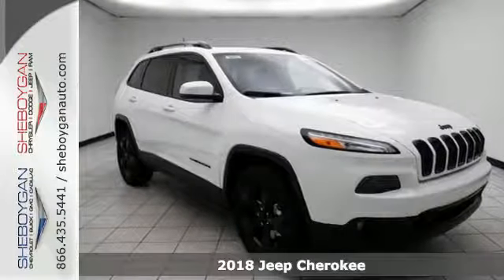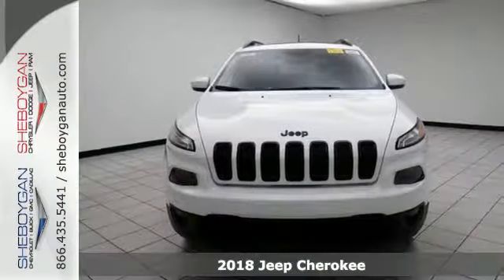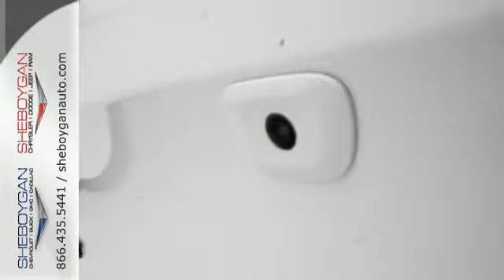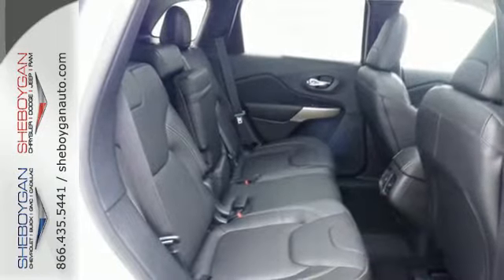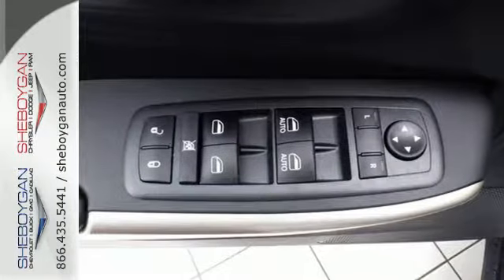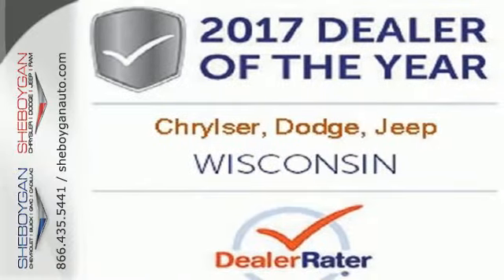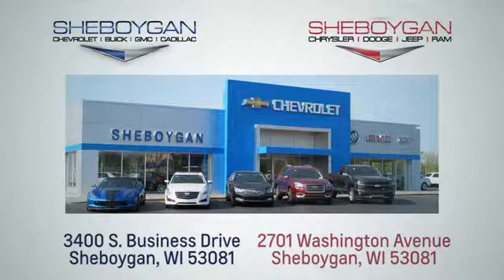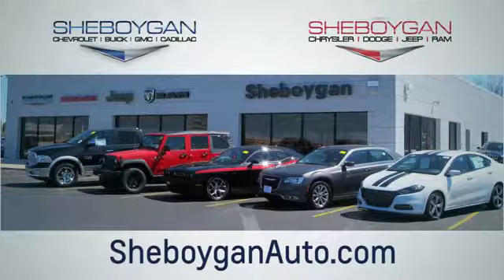New 2018 Jeep Cherokee Oshkosh WI Sheboygan, WI B8572 - SOLD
Year: 2018
Make: Jeep
Model: Cherokee
Trim: Limited
Engine: 3.2L V6
Transmission: Automatic 9-Speed
Color: Bright White Clearcoat
Stock #: B8572
VIN: 1C4PJMDX2JD548683
This amazing SUV will have you excited to drive to work even on Mondays. All Around hero!! Standard features include: Leather seats Bluetooth Remote power door locks Power windows with 2 one-touch Heated drivers seat Automatic Transmission 4-wheel ABS brakes Air conditioning with dual zone climate control Universal remote transmitter Audio controls on steering wheel Xenon headlights Traction control - ABS and driveline Power heated mirrors Multi-function remote - Trunk/hatch/door/tailgate remote engine start Tilt and telescopic steering wheel 8-way power adjustable drivers seat Passenger Airbag Heated passenger seat Head airbags - Curtain 1st and 2nd row 3.2 liter V6 DOHC engine 4 Doors Four-wheel drive Heated steering wheel Front fog/driving lights Tachometer Compass External temperature display Interior air filtration Clock - In-radio display Rear spoiler - Lip Roof rack - Rails only Stability control - Stability control with anti-roll Front seat type - Bucket Knee airbags - Driver and passenger Transmission hill holder Satellite communications - Uconnect Access Power Activated Trunk/Hatch - Power liftgate Trip computer... Are you looking for a Dealership you can trust and actually enjoy your car buying experiencea€¦look no further. Our Mission Statement is to treat our customera€TMs with enthusiasm in providing automotive products and services that exceed your expectations. Now many dealers may say things like this however at Sheboygan Chevrolet Chrysler we a€œwalk ita€ with pride! Our Sales personnel are non-commissioned which means we pay their wages not you! Having trouble finding that perfect vehiclea€¦please allow Sharon Alia and Crissy in our Internet Department help find it for you!

Address:
3400 South Business Drive